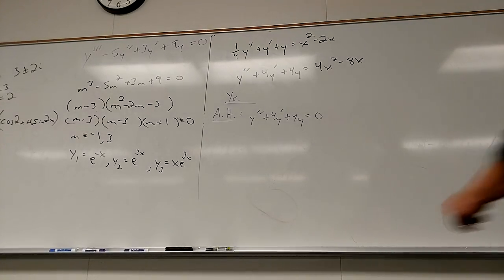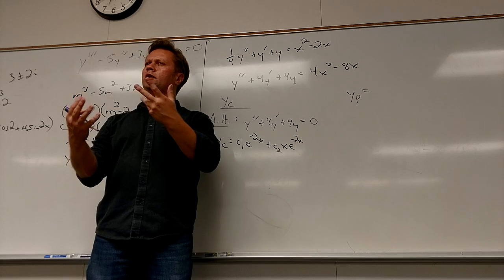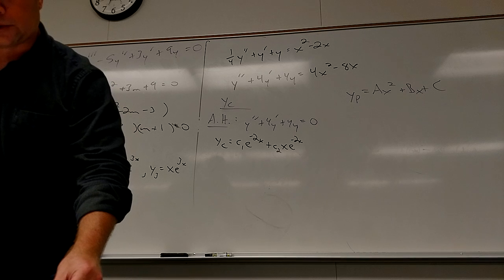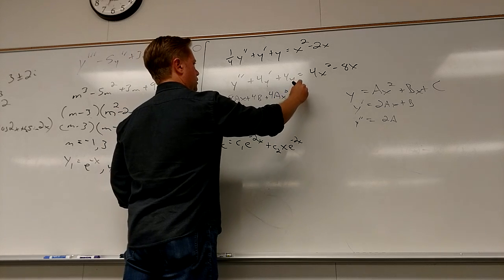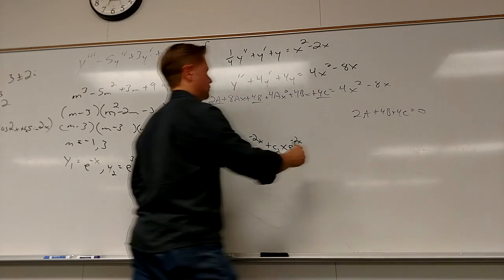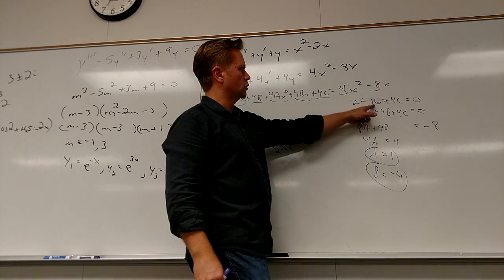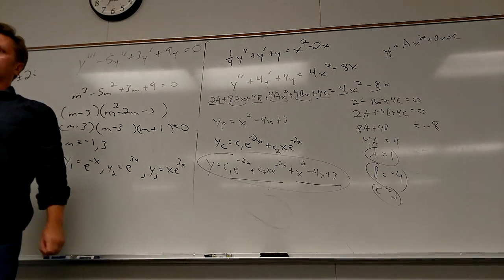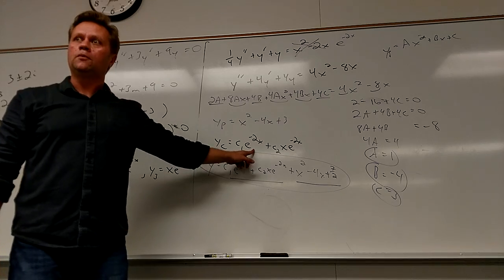Math 285, Mar 14 Lecture, part 3